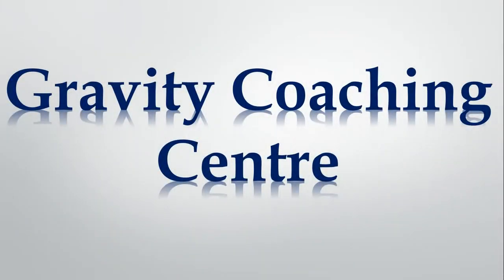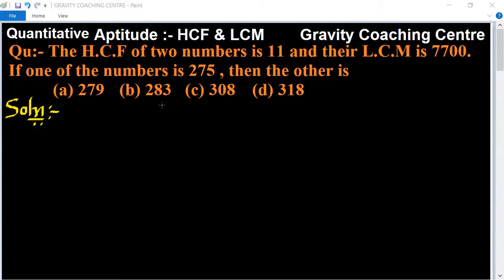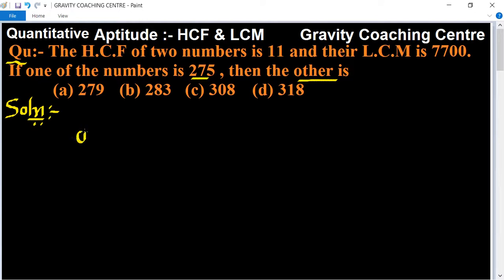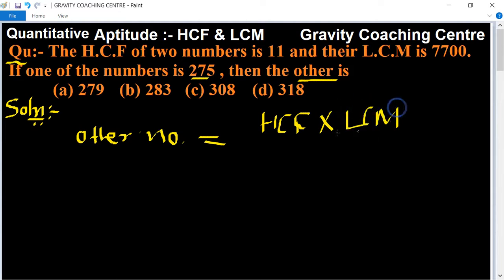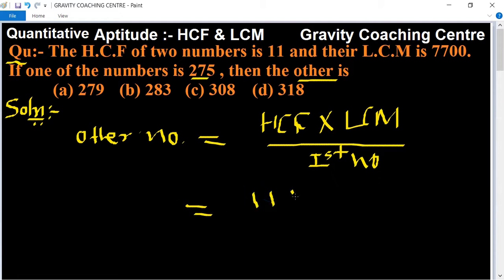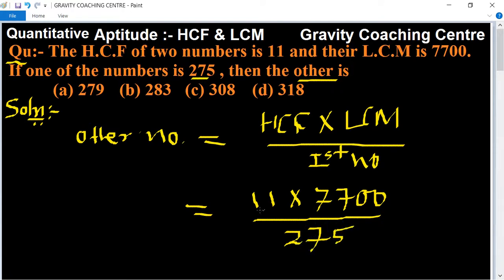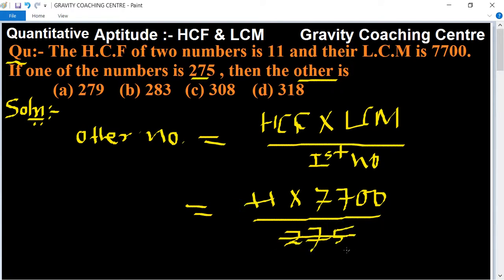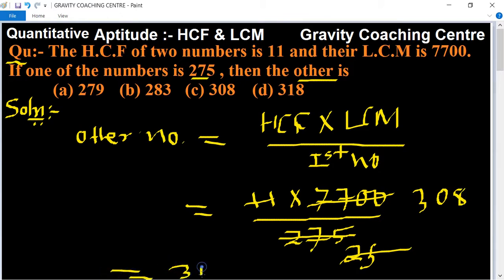The HCF of two numbers is 11 and their LCM is 7700. If one of the numbers is 275, then the other is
Click on below Links for more Questions:-
Qu(38):- The HCF of two numbers is 11 and their LCM is 7700. If one of the numbers is 275, then the other number is :-